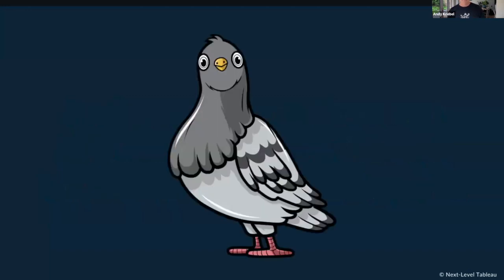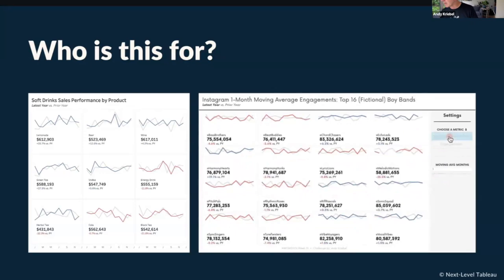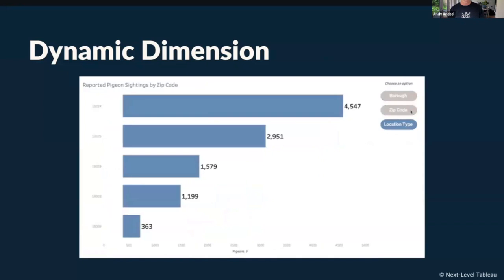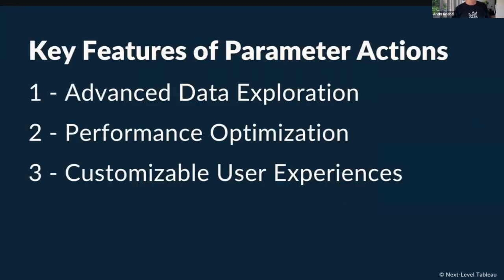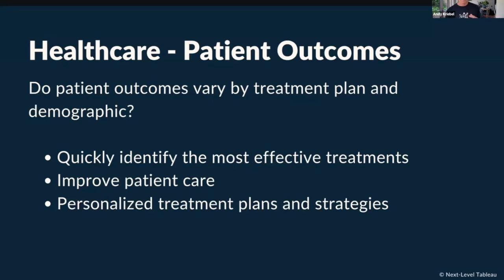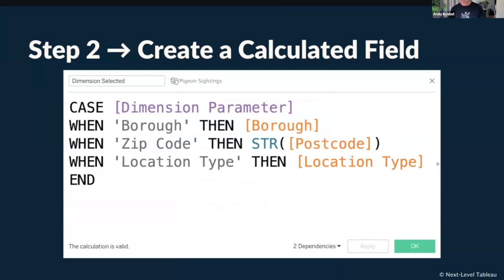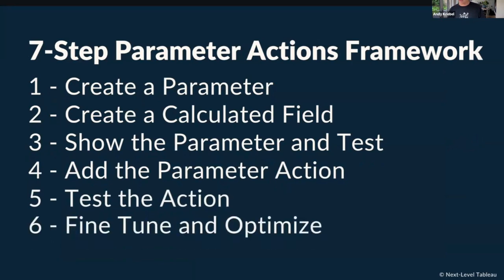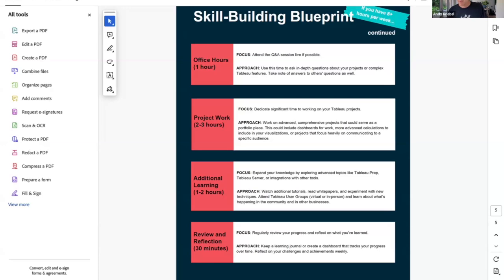Framework for Mastering Parameter Actions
Explore the power of parameter actions in Tableau with insights from Andy Kriebel, who shares personal anecdotes and real-world applications across various industries.

Learn how to enhance user engagement, streamline dashboards, and improve interactivity for both desktop and mobile users.

The session covers a structured seven-step framework for implementing parameter actions, along with tips for testing and feedback. Ideal for individuals looking to elevate their Tableau skills, this webinar also promotes a special program offering extensive training and community support.
Sign up for the parameter actions workshop by 3:59pm Monday 26 August 2024 to get your free month of Next-Level Tableau.